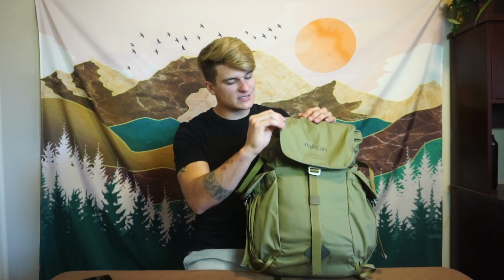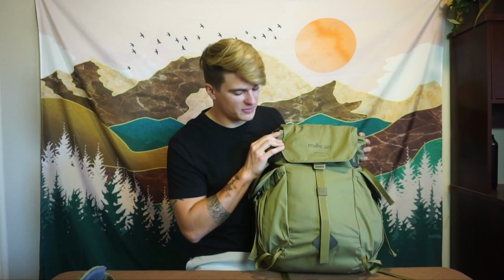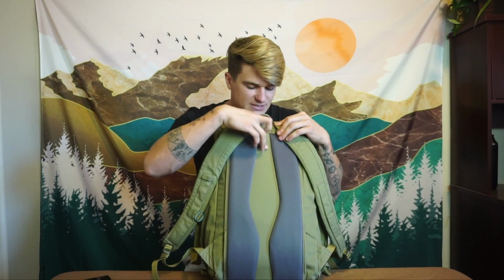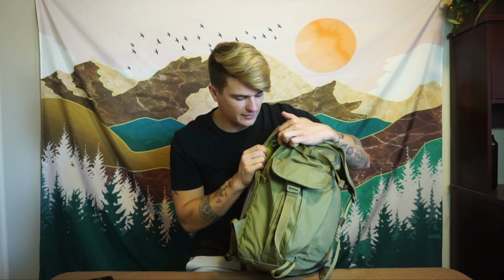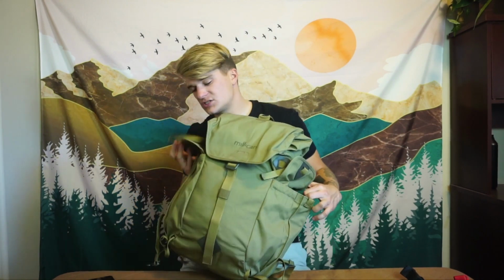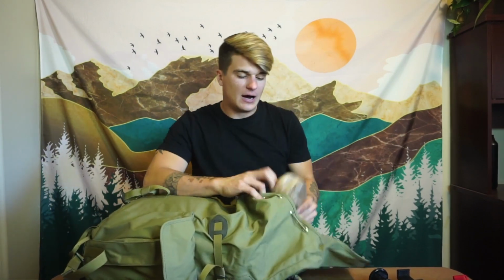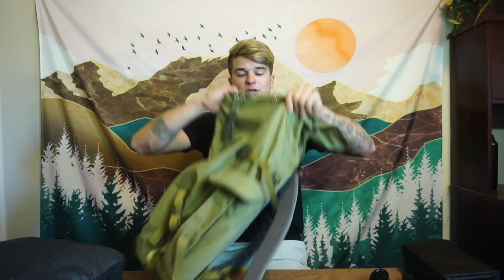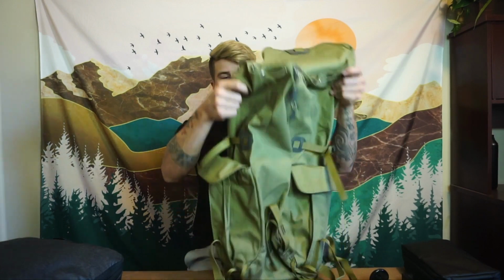Millican Fraser the Rucksack Review! A great hybrid travel and hiking bag!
Fraser the Rucksack is a great travel or hiking bag! Coming in at 32L it can hold your entire load out for traveling or going up a mountain. Two side pockets that can double as water bottle pockets or a space for extra quick access in transit.
Overall a great bag that is made from amazing materials!